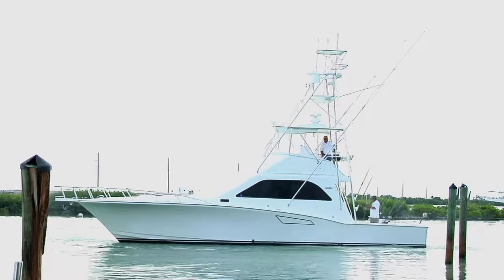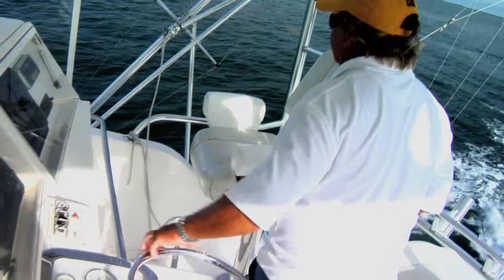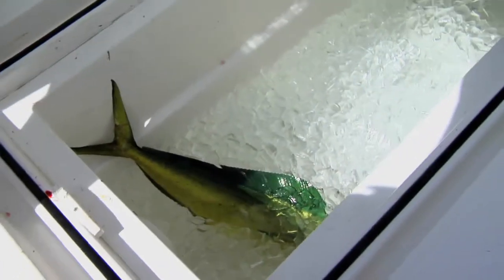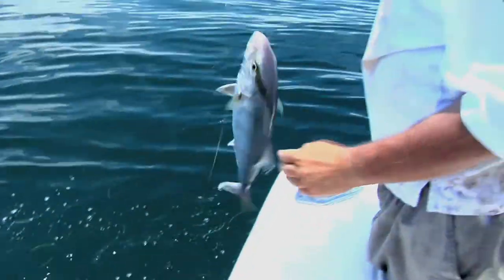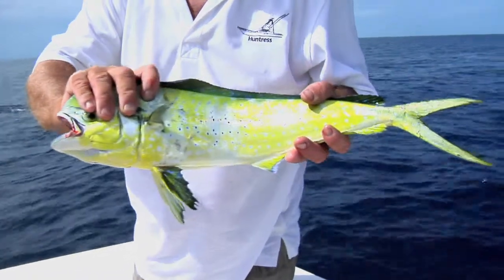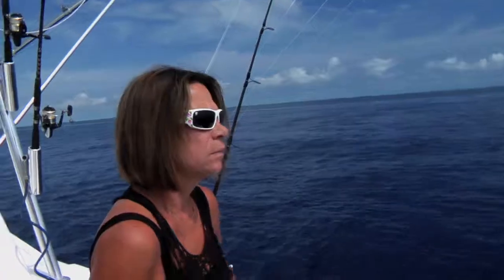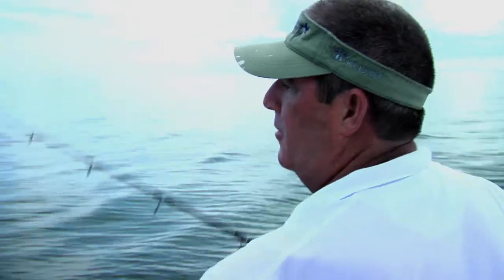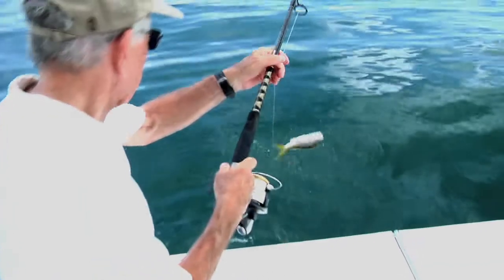THE HUNTRESS june 7 2012